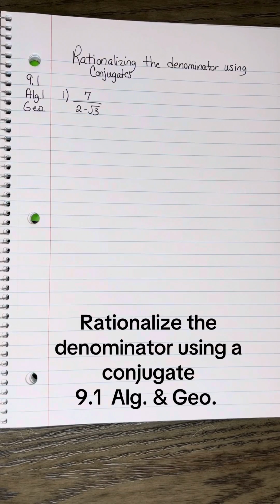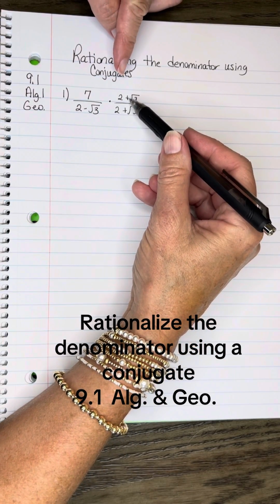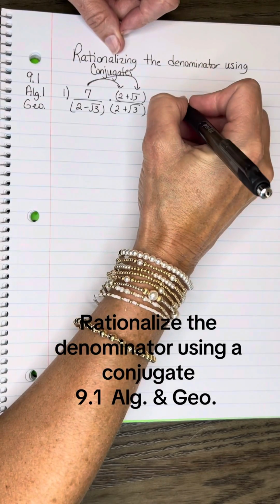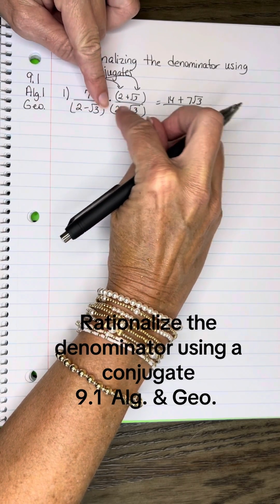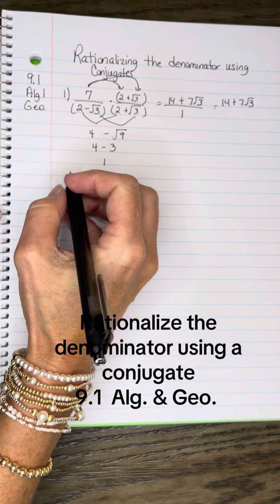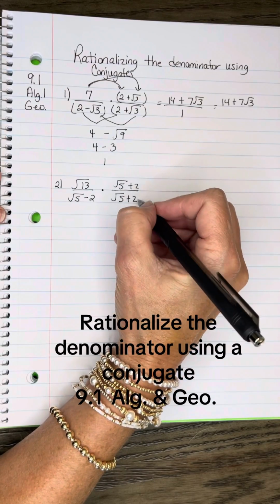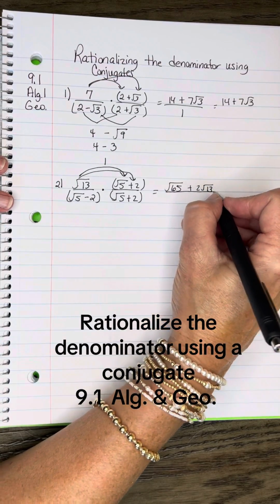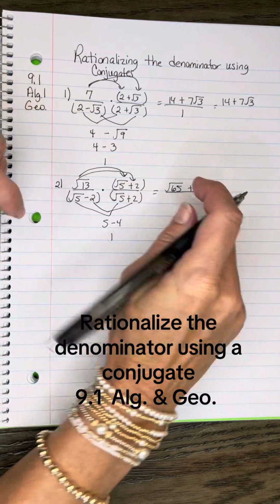9.1 Alg. 1 Rationalize a denominator using conjugates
9.1 Alg. 1 Rationalize the denominator using conjugates